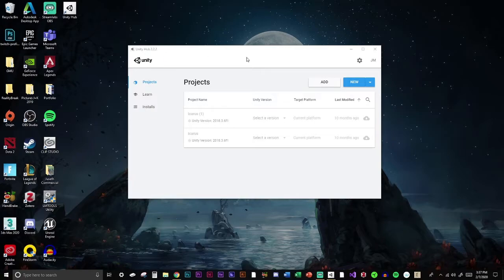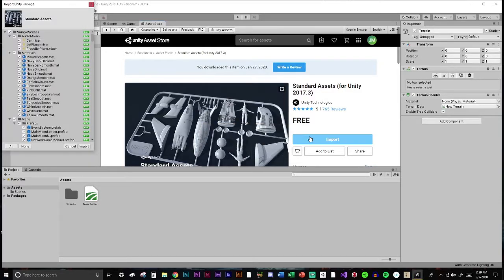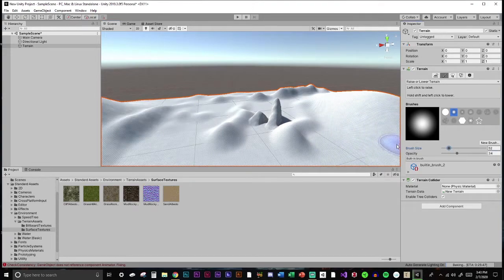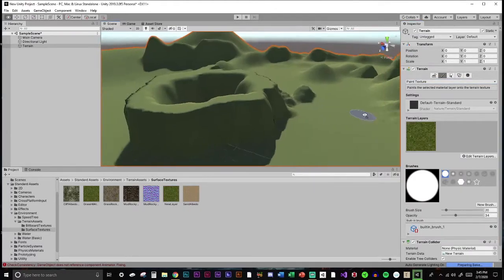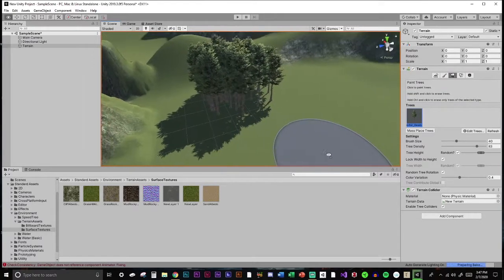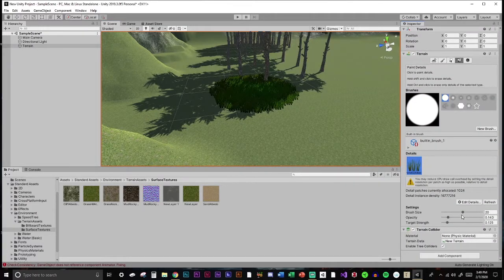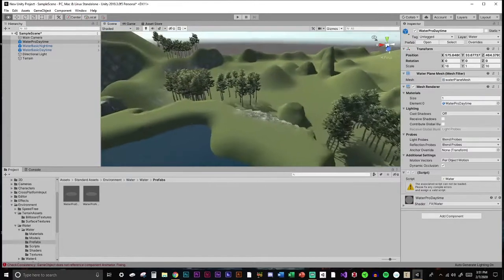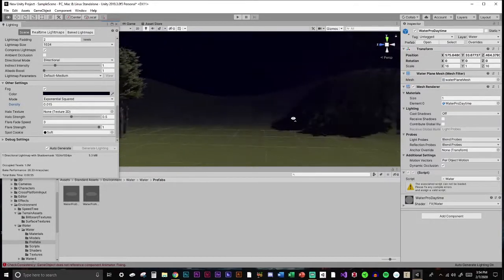Unity 2019.3.0f5 Environment Building For Beginners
My first tutorial features how to build a basic environment using terrain and standard assets in unity. Have fun!